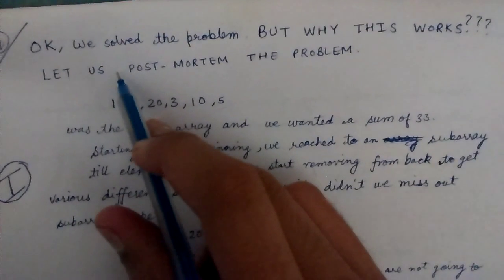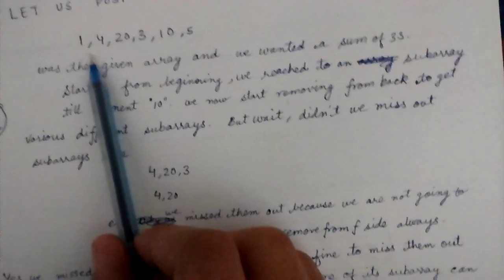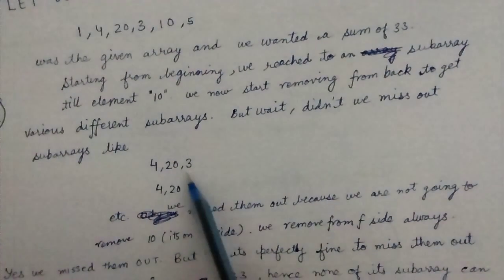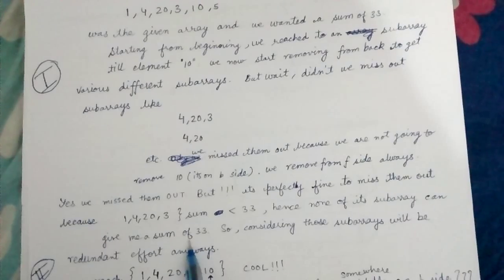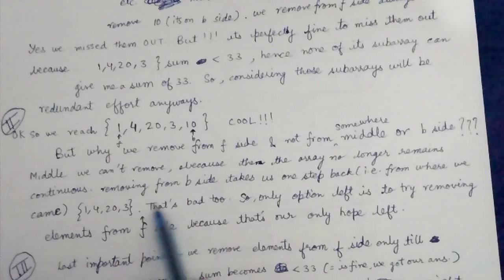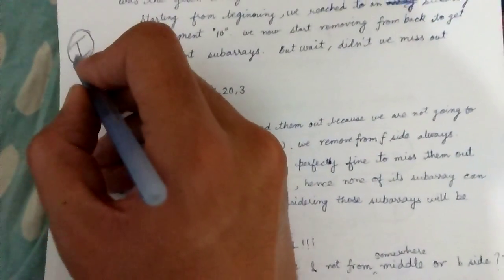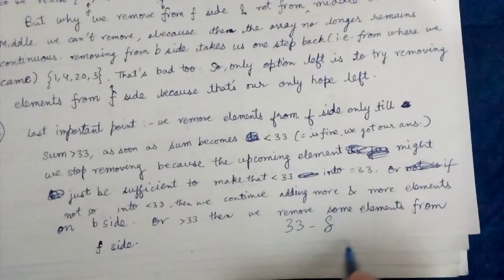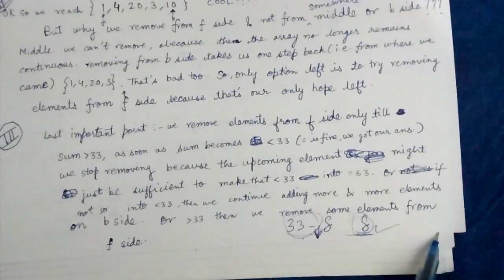continuous subarray sum algorithm post-mortem